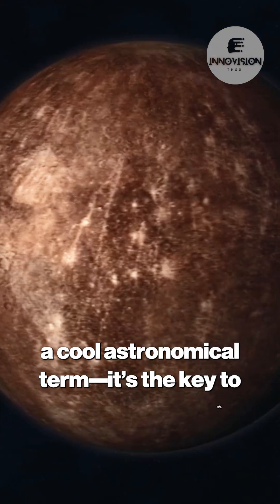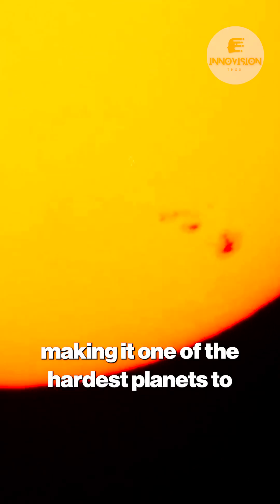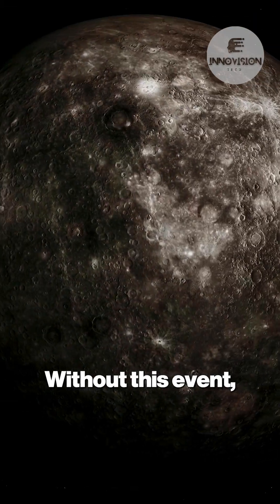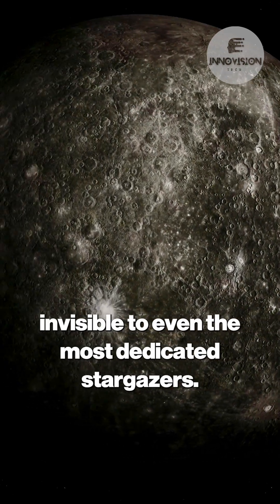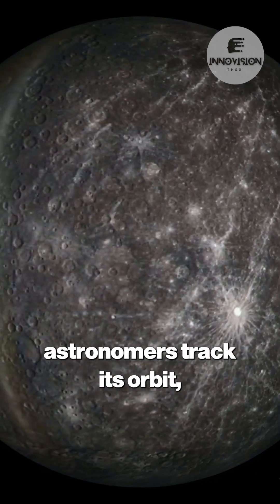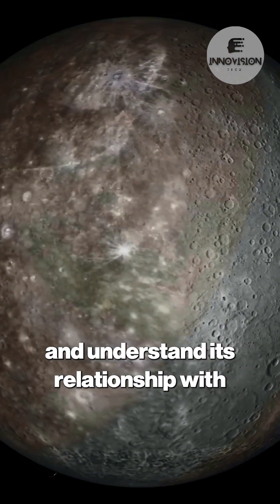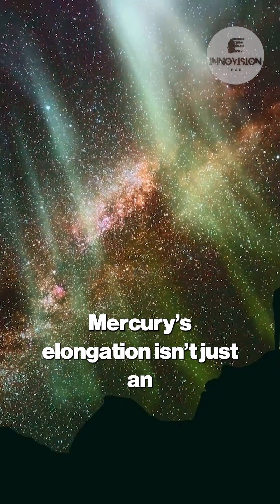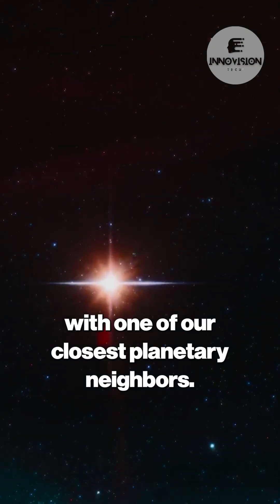Mercury's Elongation: Your ONLY Chance to See the Planet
Discover why Mercury's elongation is your ONLY chance to truly see the solar system's most elusive planet! Usually hidden by the Sun's blinding glare, Mercury becomes visible during these crucial "spotlight moments." Learn why this specific angular distance from the Sun provides a rare and precious window to observe Mercury's phases and track its orbit. This video explains why elongation is vital for both casual skywatchers and astronomers, marking the sole opportunity to catch Mercury's dazzling performance in the twilight sky.